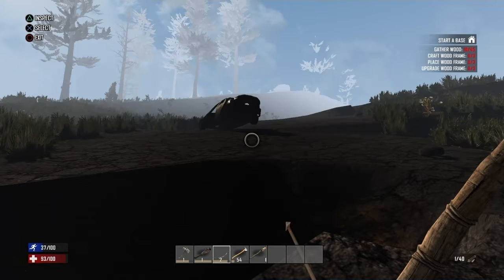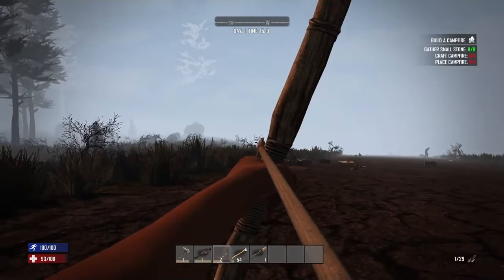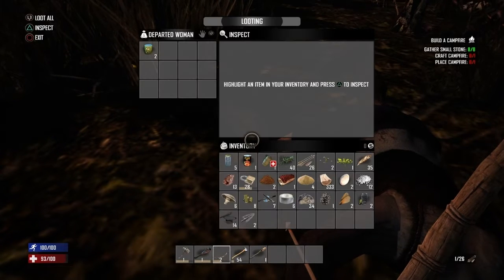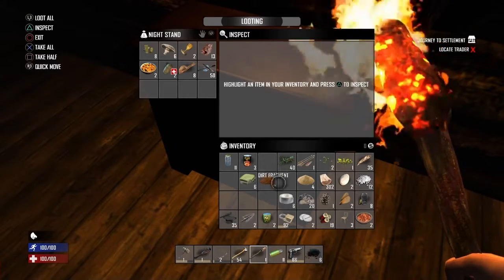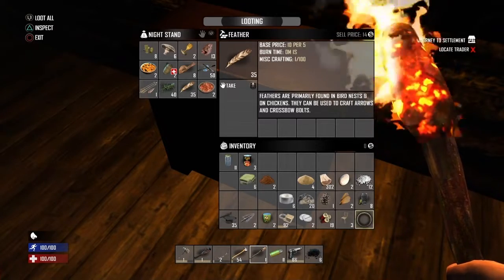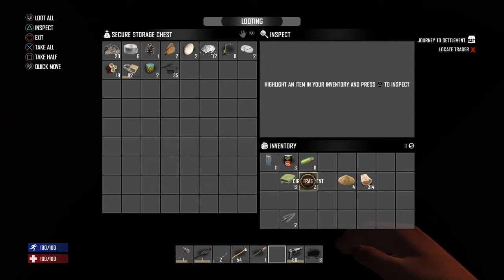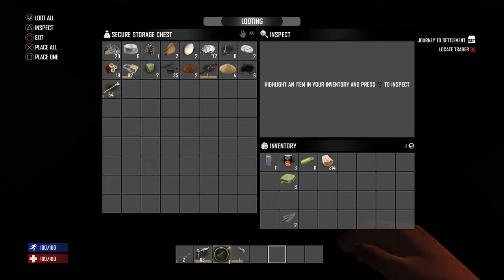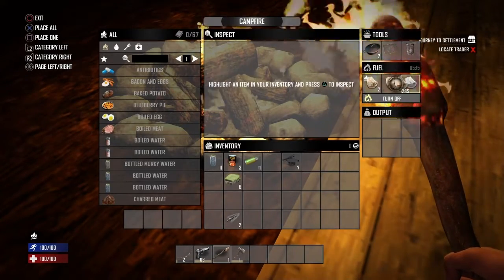Amazing Start-7 Days To Die-ep.1